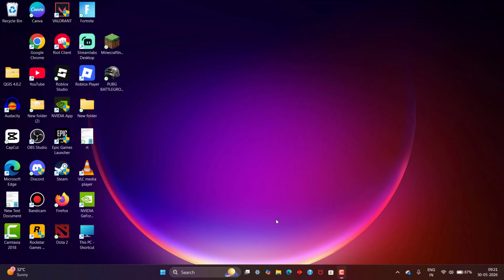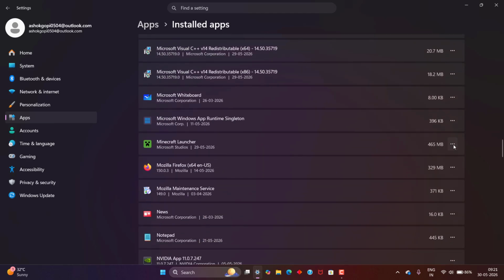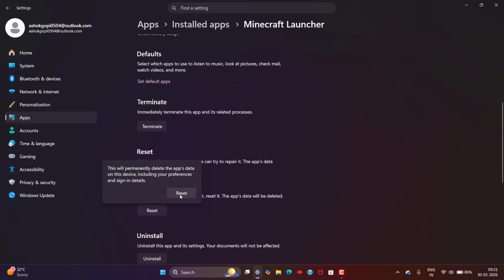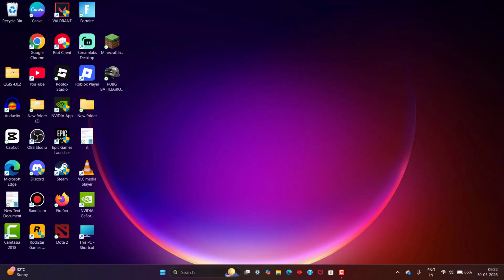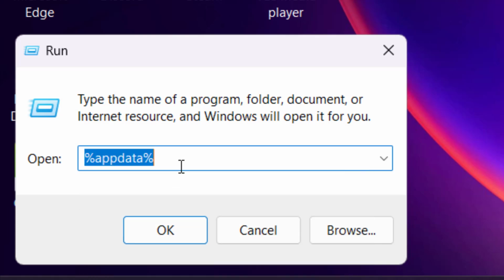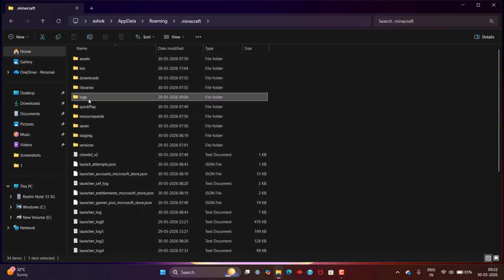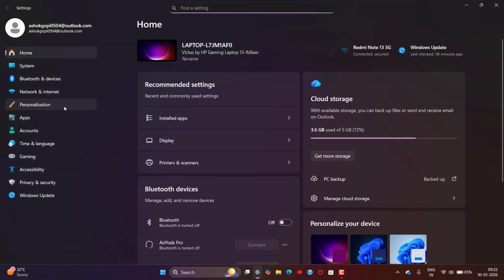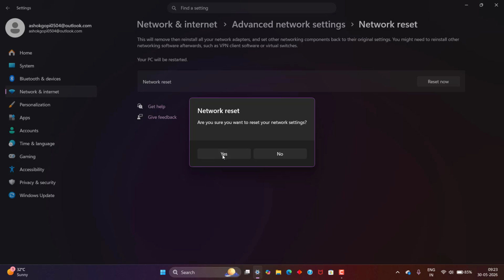How To Fix Minecraft Failed To Login Invalid Session (2026) | Try Restarting Your Launcher Error Fix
how to fix the Minecraft "Failed To Login: Invalid Session (Try Restarting Your Launcher)" error on Windows?